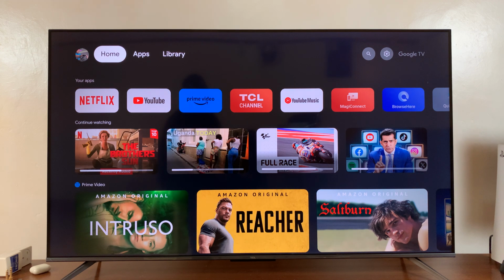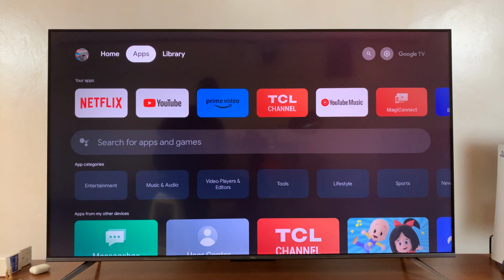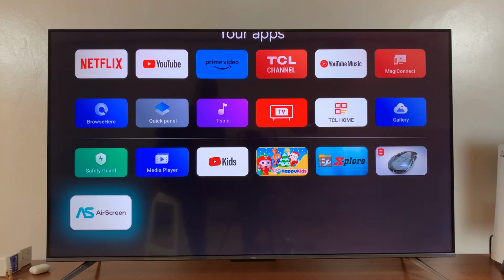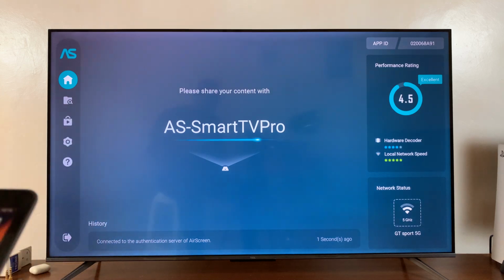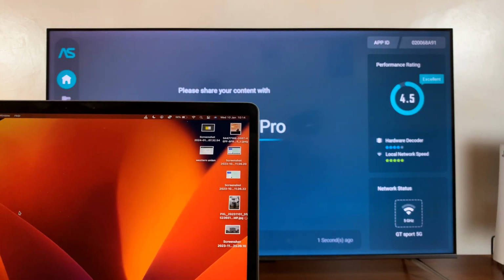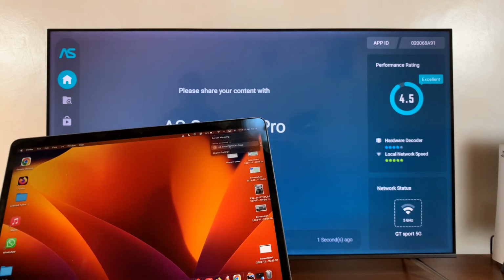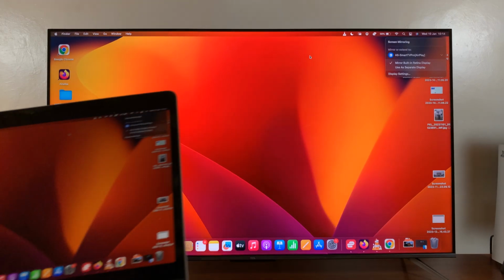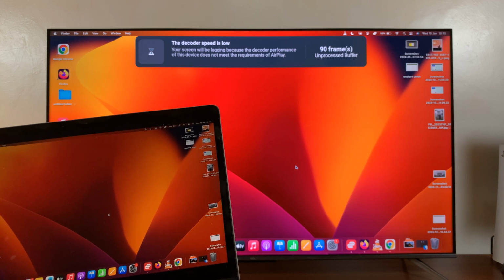TCL Google TV: How To Screen Mirror Your MacBook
Learn How To Screen Mirror Your MacBook To TCL Google TV.

Ever wondered how to seamlessly share your MacBook screen with your TCL Google TV? Look no further! In this step-by-step guide, we'll walk you through the process of screen mirroring, allowing you to enjoy your favorite content on the big screen.

In this tutorial, we'll walk you through the simple process of wirelessly connecting your MacBook to your TCL Google TV, allowing you to enjoy your favorite content on a larger screen.

How To Screen Mirror Your MacBook To TCL Google TV

1. Search for and install a third party app such as AirScreen. Open the app, wait for it to connect to the Wi-Fi network. Ensure Both Devices are Connected to the Same Wi-Fi Network

2. Grant any necessary permissions. Once the home screen has loaded, you should see the device name.

3. Enable Screen Mirroring on Your MacBook. Select the TCL Google TV. Once connected you should see your MacBook being mirrored on the TV.

Cell Phone Tripod Adapter